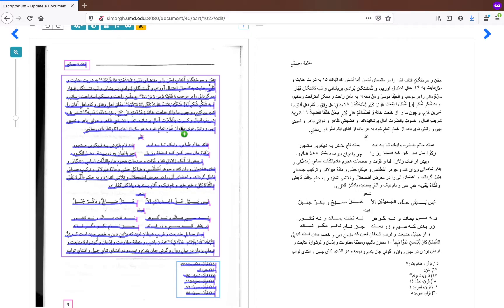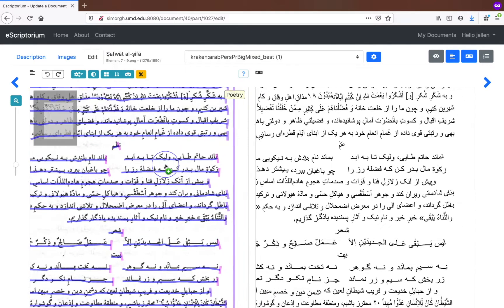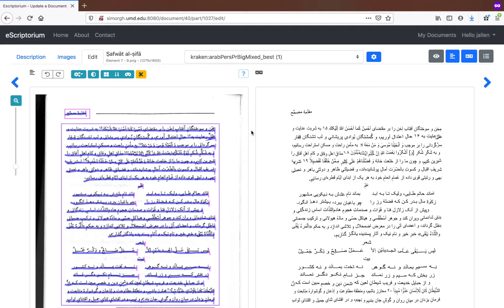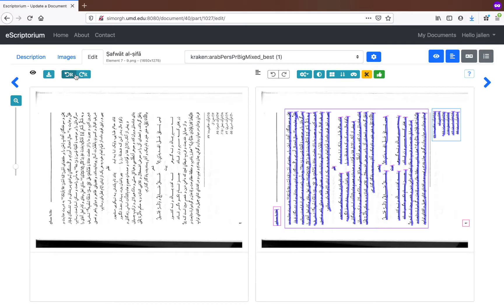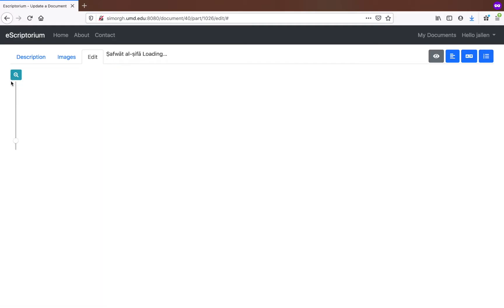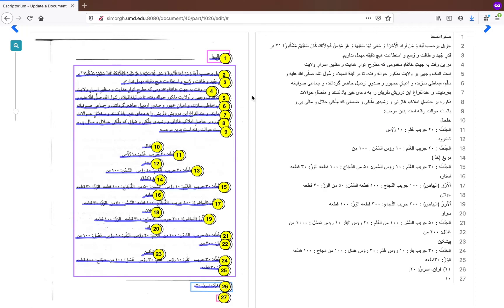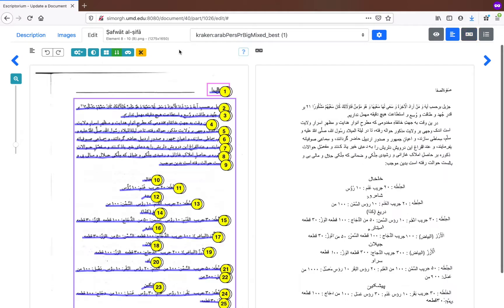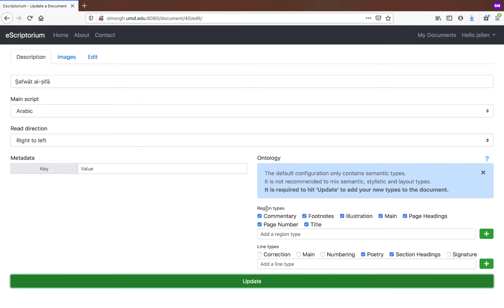eScriptorium Tutorial Part IV: Advanced Functions, ii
This video covers several more advanced features of eScriptorium that will be of interest to some users who want to do a little more than basic uploading and transcription, as well as users who encounter issues with their texts or within the processes run on the texts.